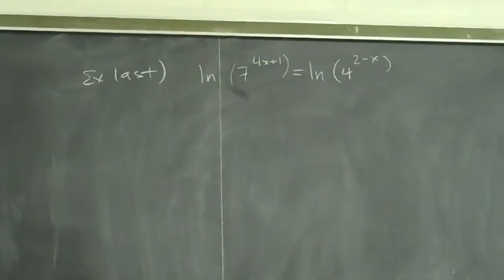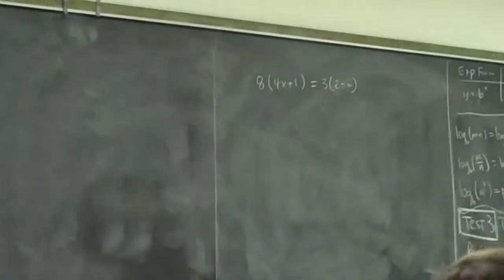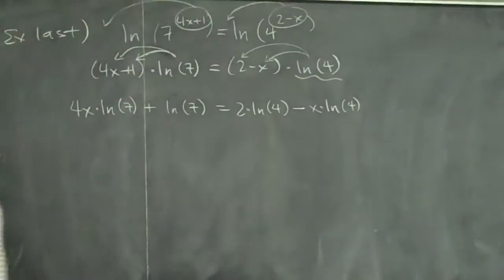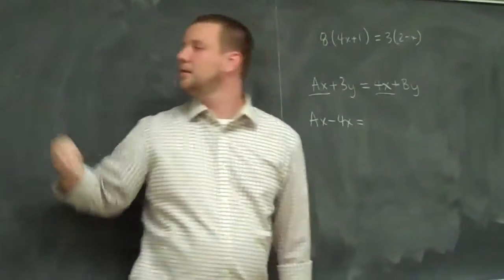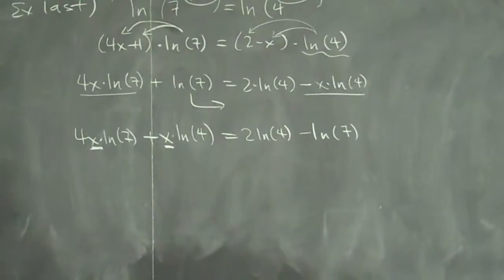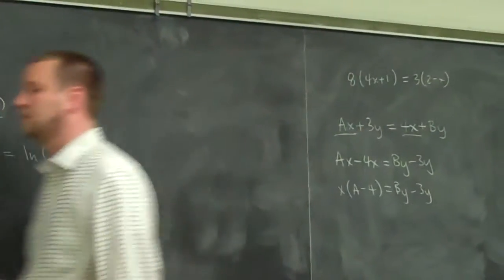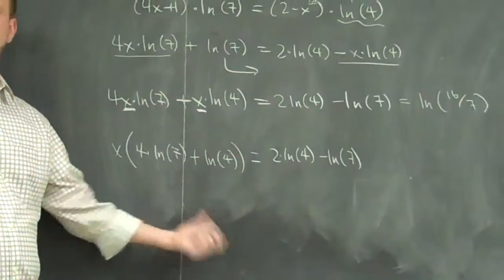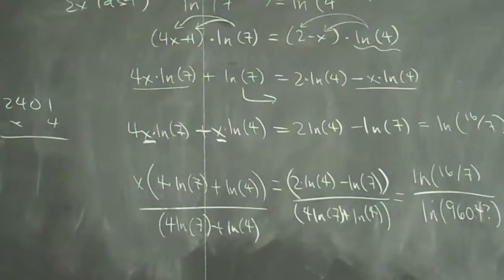College Algebra Nov. 02 part 10